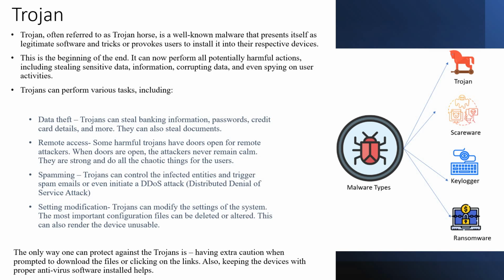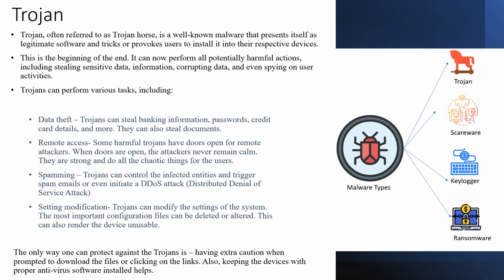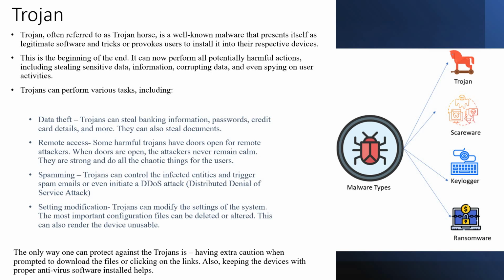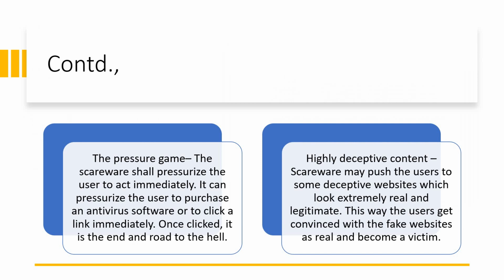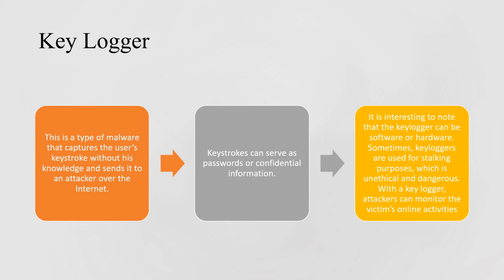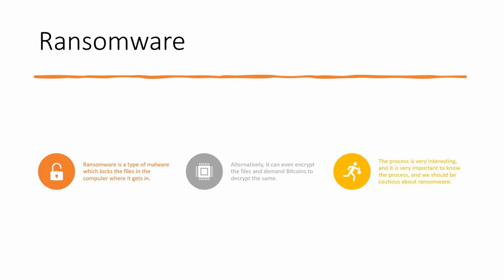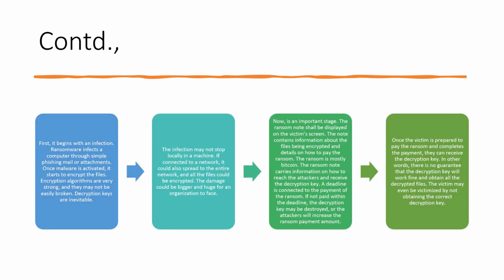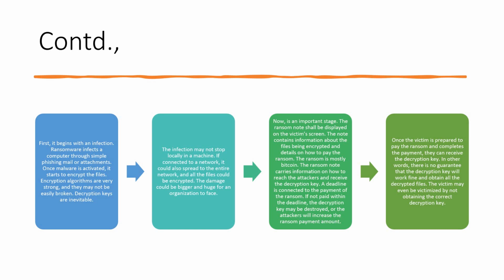A Quicker Understanding of Malwares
Here you go, we can understand the types of Malware and the precautions connected to it.